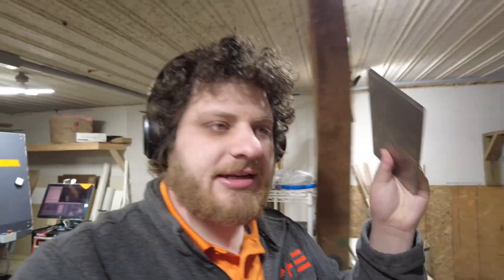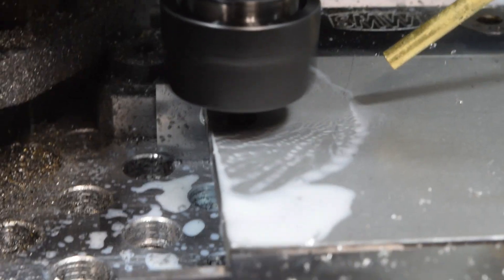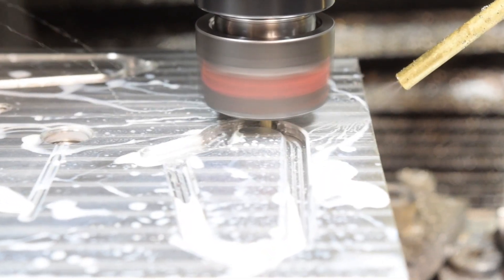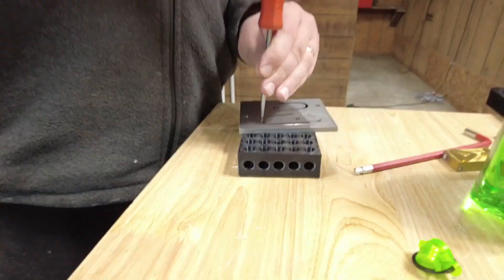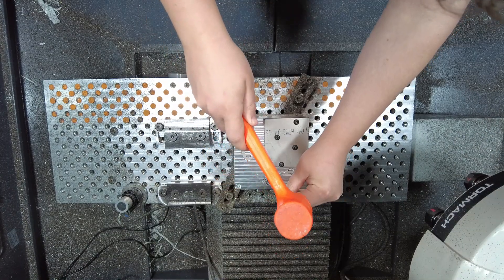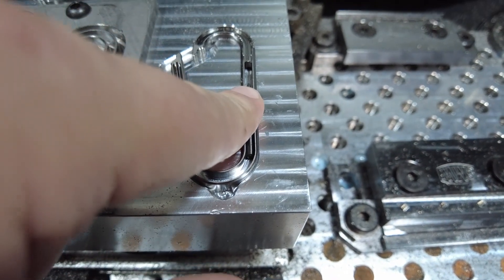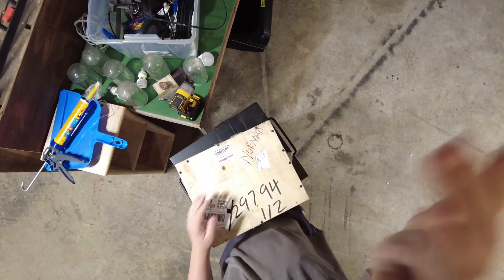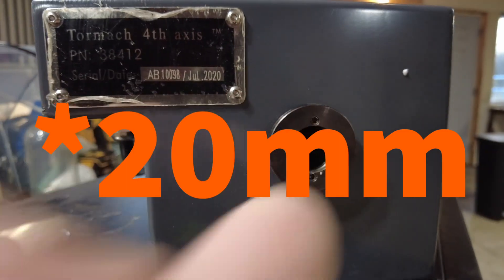Carabiner Production and Tormach Microarc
In this video I do some production optimizations on the carabiners, and FINALLY finish up the Kickstarter. Also I bought a tormach Microarc.

Cheaper Stepper river

Tools:
Allen Wrench Set

Why do I always wear headphones?